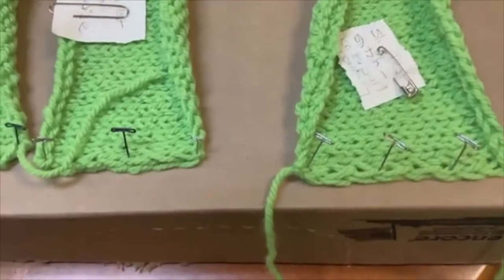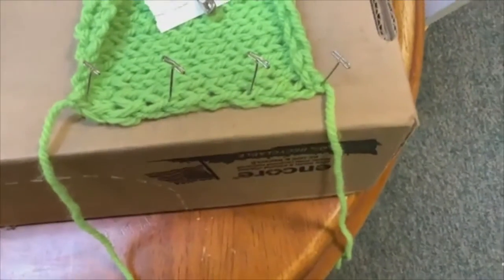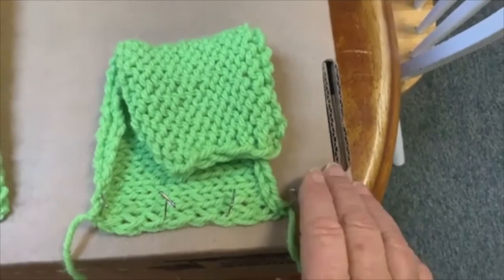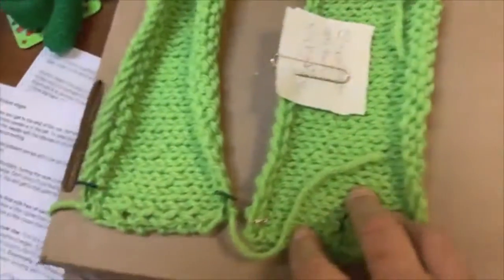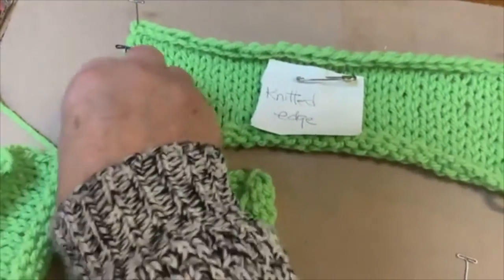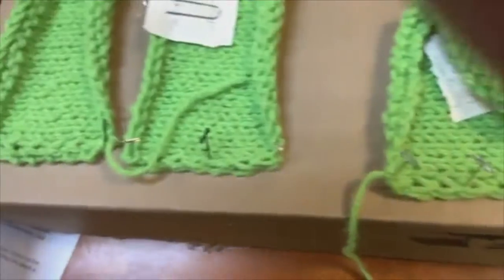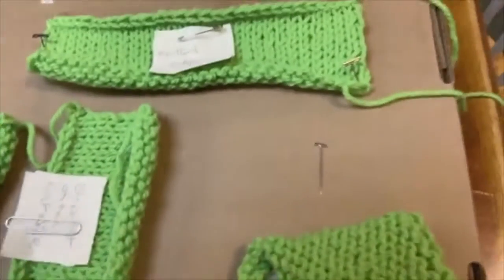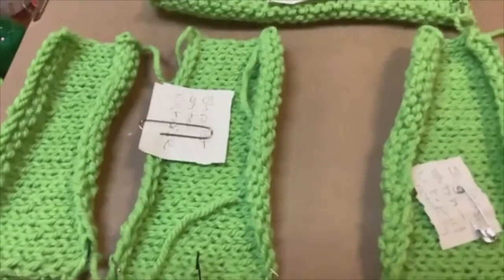Moving From One Row to Another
Ande is showing a few different techniques for moving from one row to the next when knitting.
Craftworks is a locally owned and operated handcrafted gift and artisan yarn shop located in Northboro, MA. (Since 1979!!) We offer a wide selection of US-made handmade gifts for every need & occasion, crafted by juried artisans.
We also have a well stocked yarn shop, meeting the needs of all knitters, crocheters and fiber artists throughout the local Metrowest community and beyond. The numerous weekly fiber art classes and community events offered look to foster fulfillment through the creation of handmade items.
We offer online and virtual shopping, shipping & curbside pick up in Northboro, MA for your convenience.